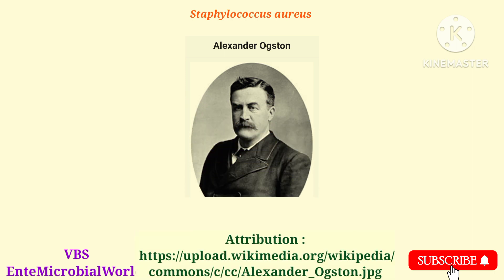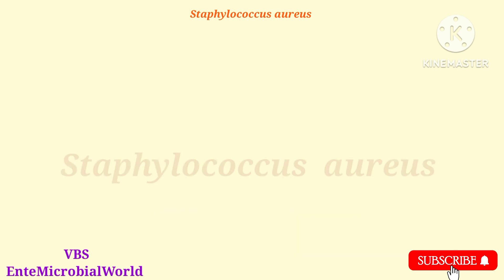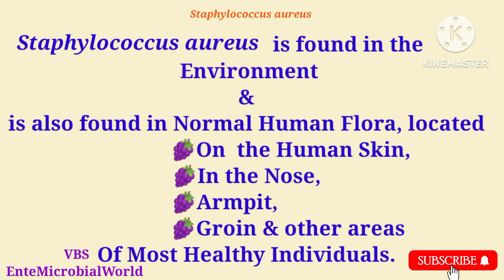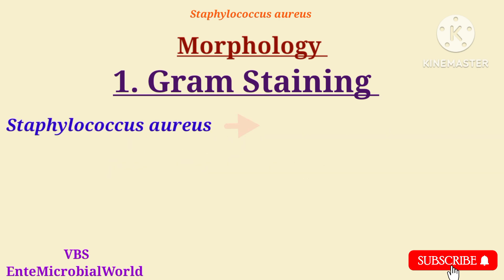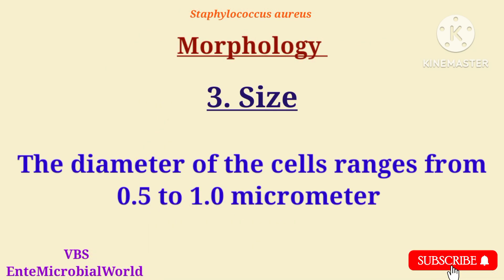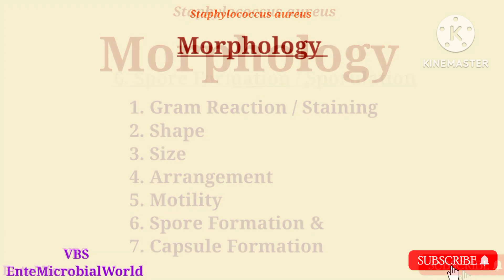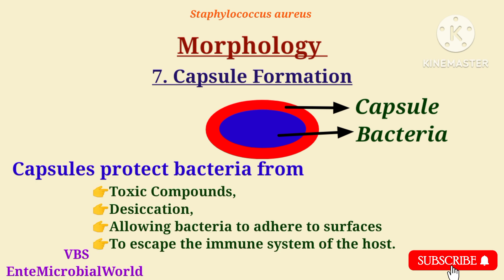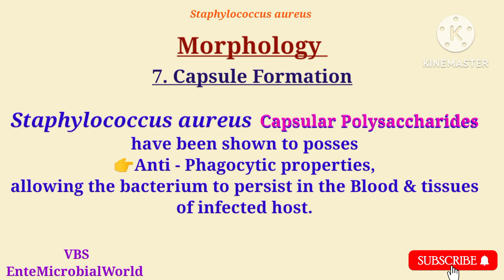Staphylococcus aureus - Morphology @EnteMicrobialWorld